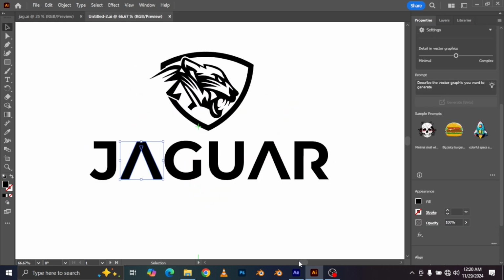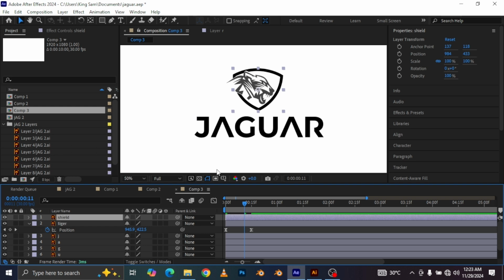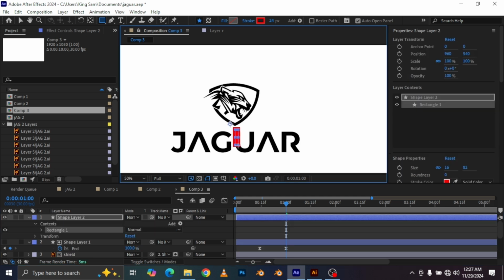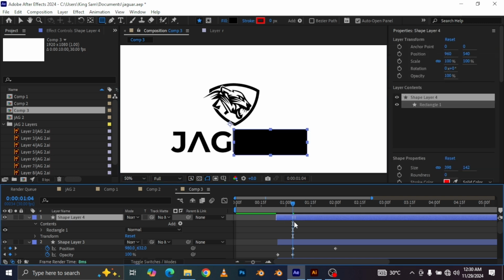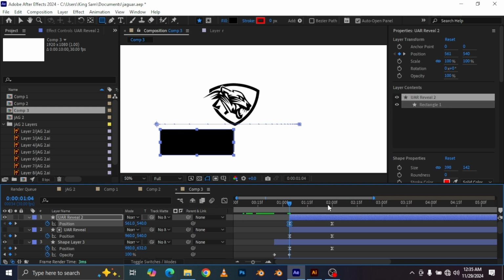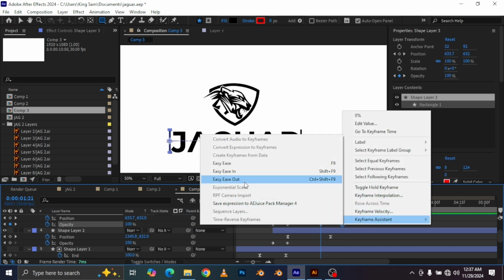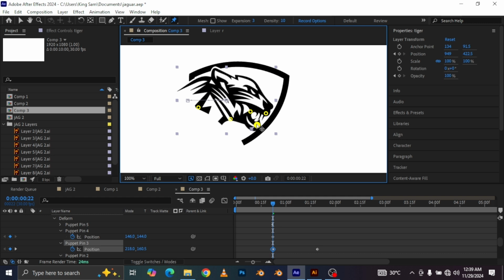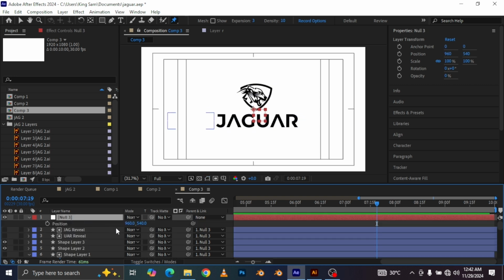I Reimagined Jaguar’s New Logo & Made a Logo Animation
In this tutorial, I will show you how to make an amazing, simple but professional logo animation without using any third-party plugin.

If you want to make a Trendy, simple, professional logo animation for your Youtube Video intro, Vlog, or for your client's then this After effects Tutorial will help you. Follow my Tutorial Step By Step, If you Have any Problem Leave your Massage in the comment box. I'll reply to you as soon as possible.

Timecodes
0:00 - Intro
0:27 - Logo Creation
0:53 - Animation Prep
1:04 - Tiger Animation
2:30 - Shield Animation
4:06 - Line Animation
5:40 - Text Reveal
9:58 - Puppet pin
12:08 - Finishing touch
12:41 - Outro